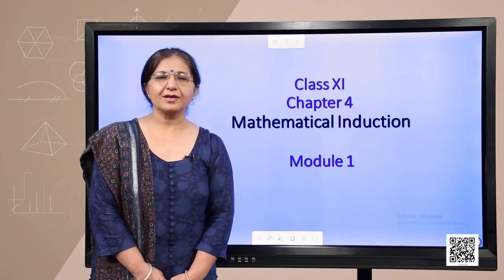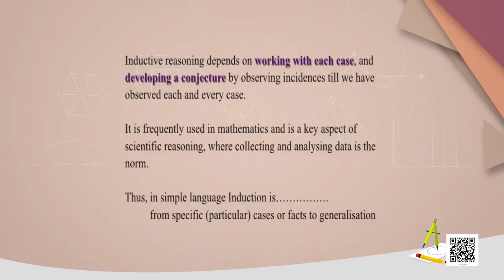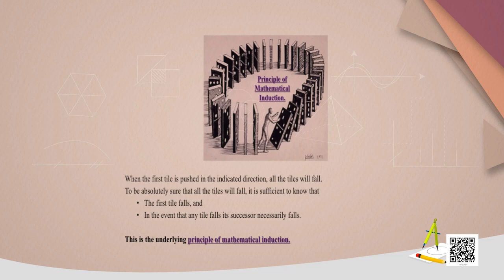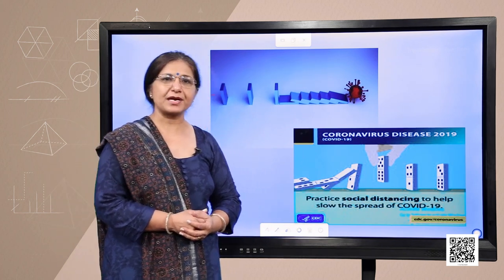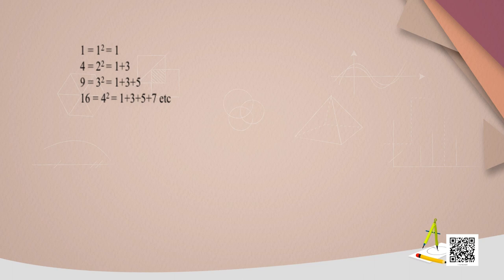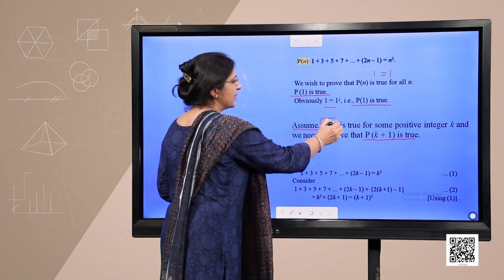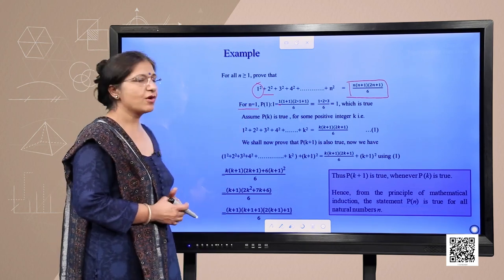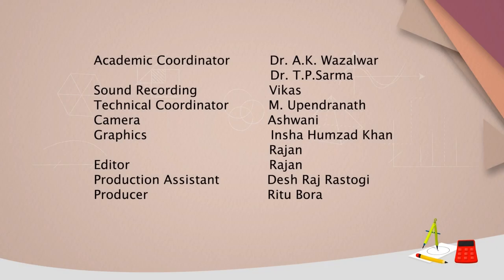Class 11. Mathematics: Chapter 4. Mathematical Induction (Episode 1)